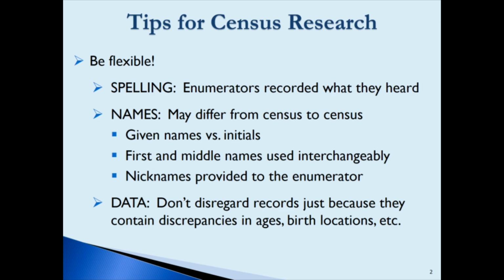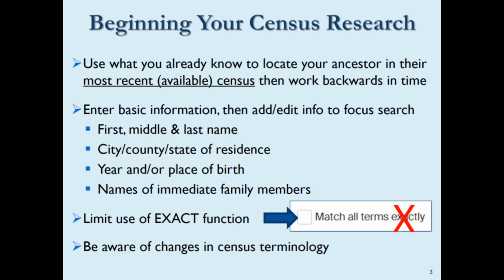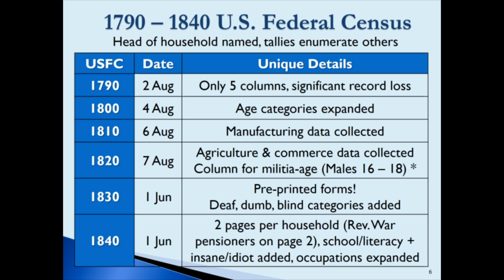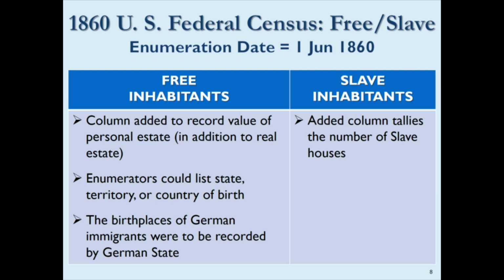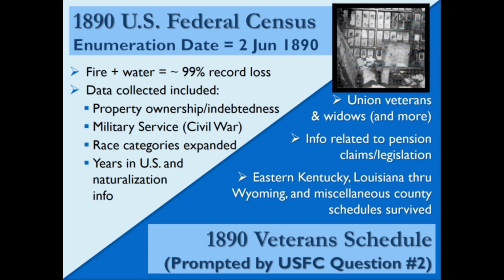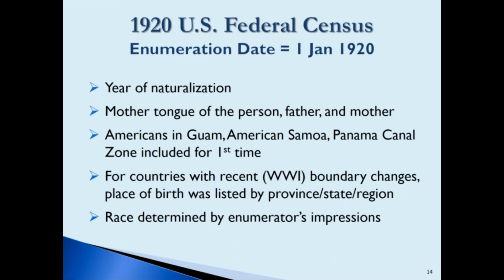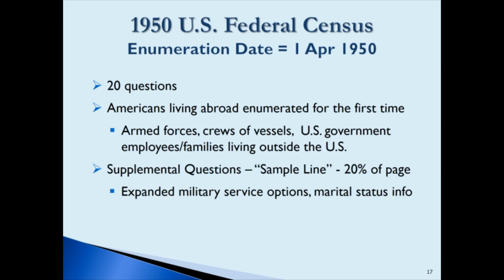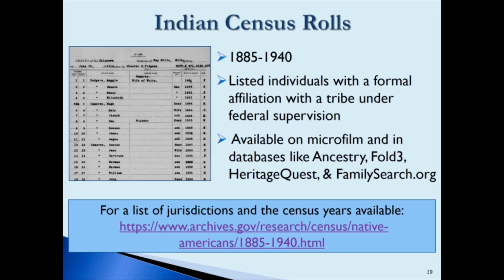Census Records Research I Midwest Genealogy Center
The U.S. Federal Census is a great place to start tracing your ancestors. Learn what census years are available, the information each contains, and how to access them. For Adults.